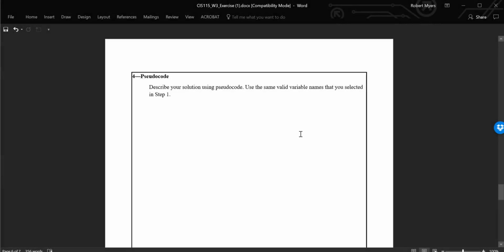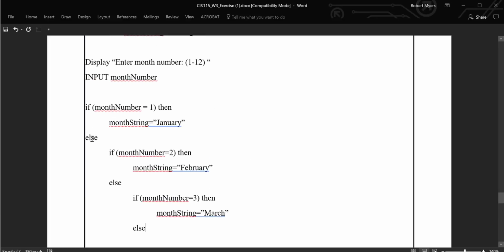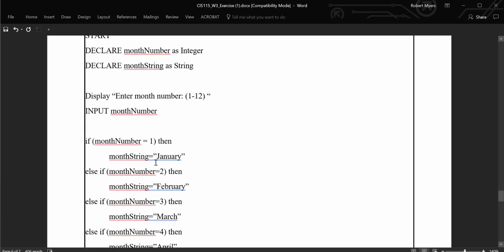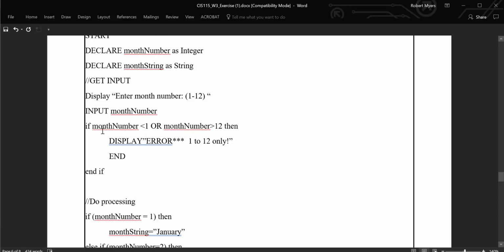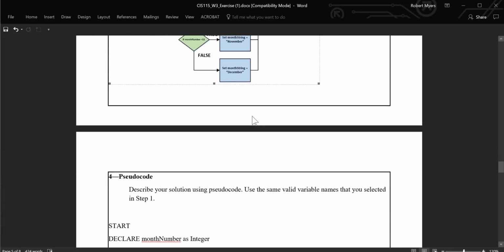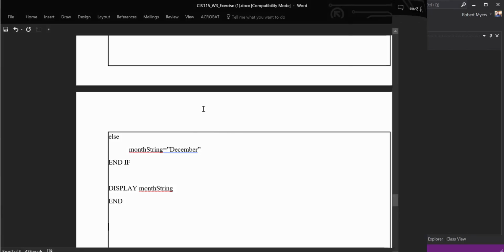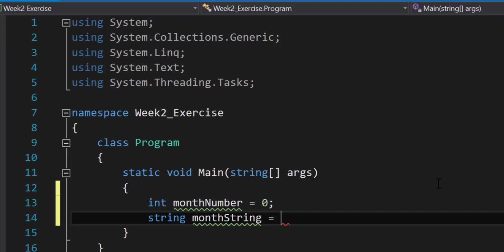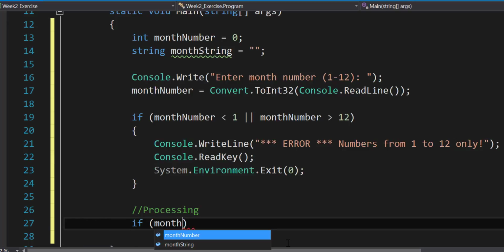Week 3 Exercise Part 2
CIS Week 3 Exercise Part 2
Pseudocode
C# Code